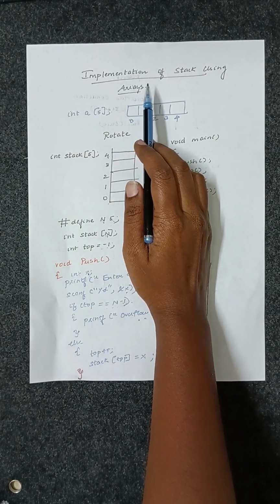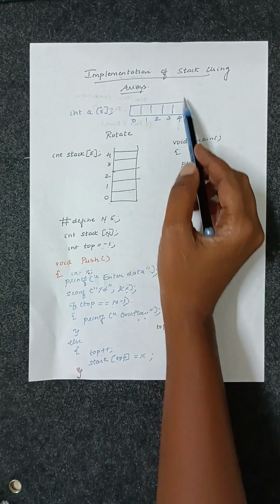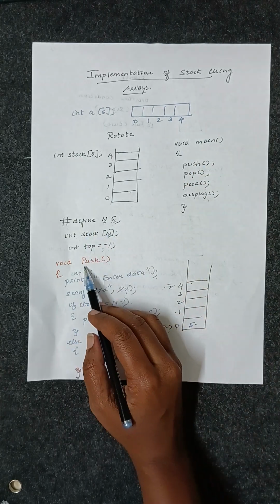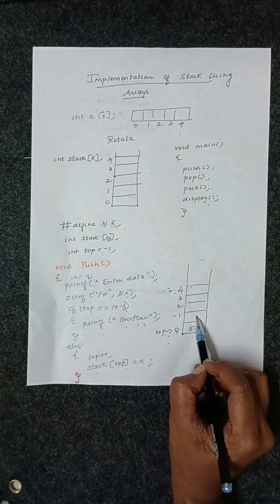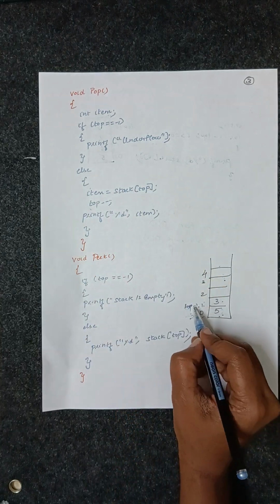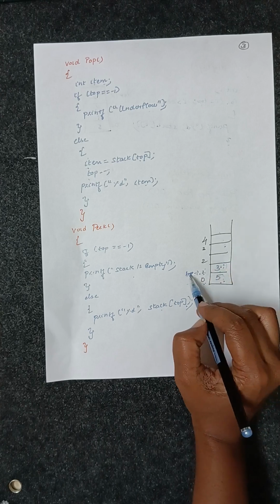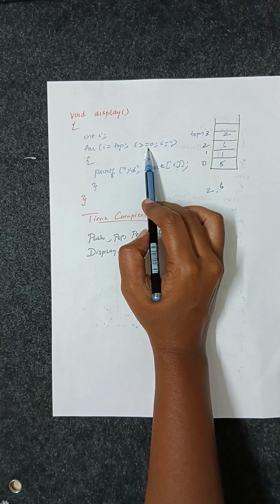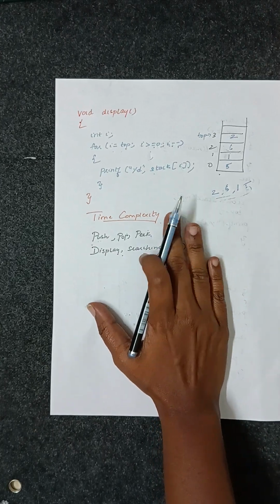Implementation of Stack Using Array